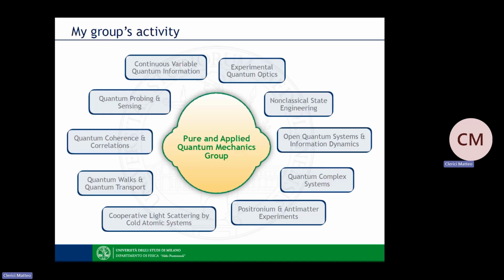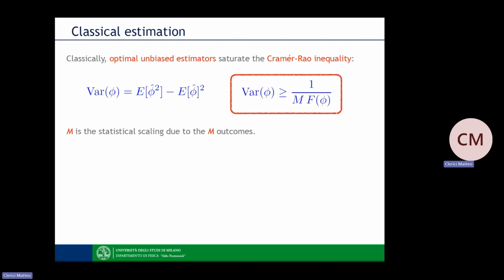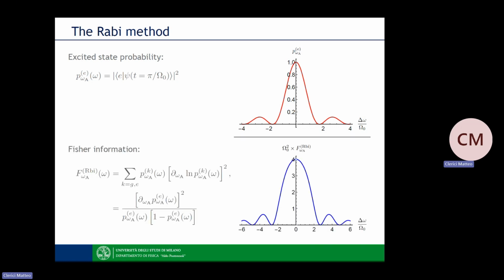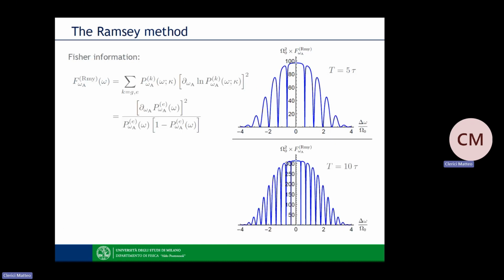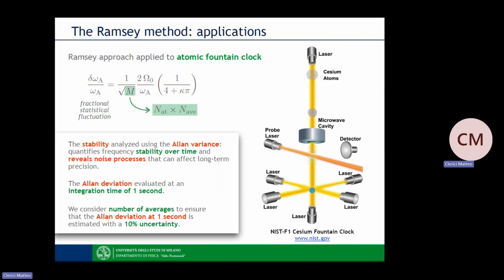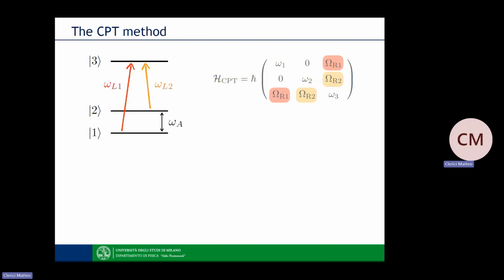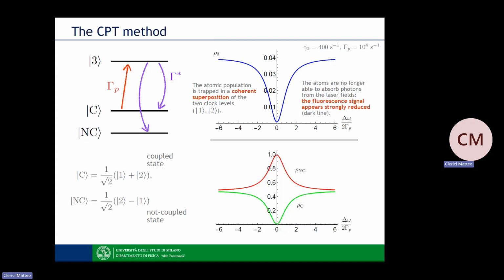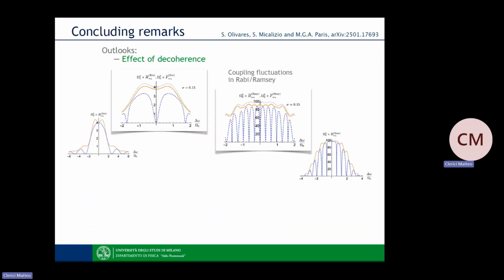13 Stefano Olivares 17 09 25